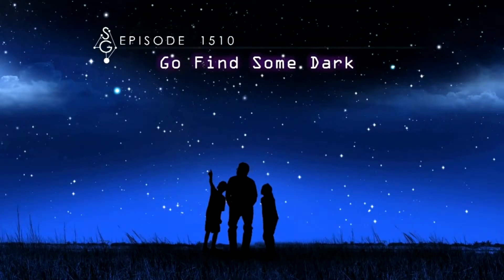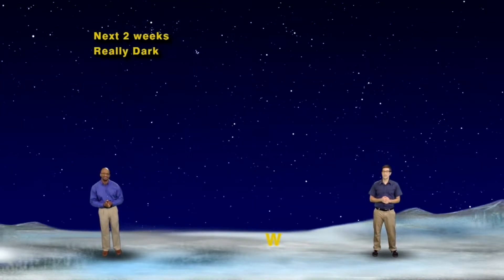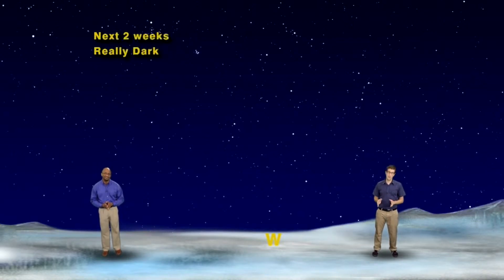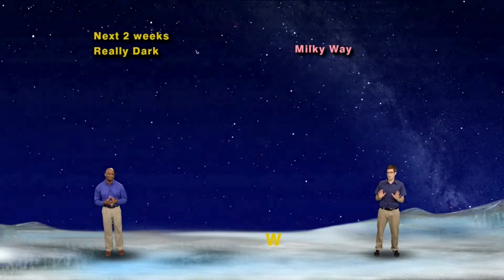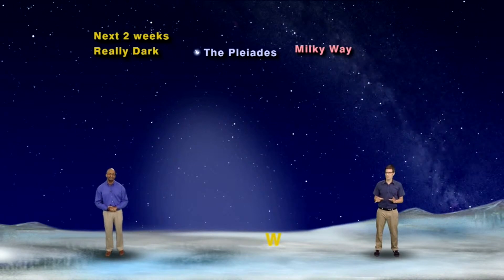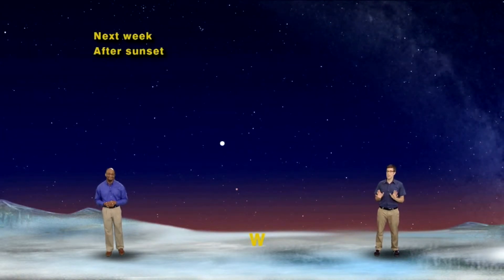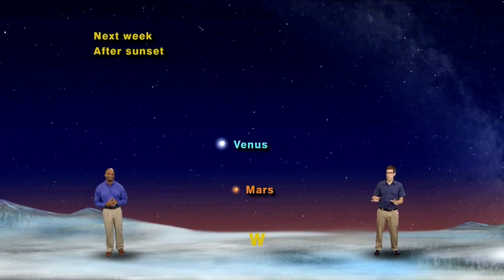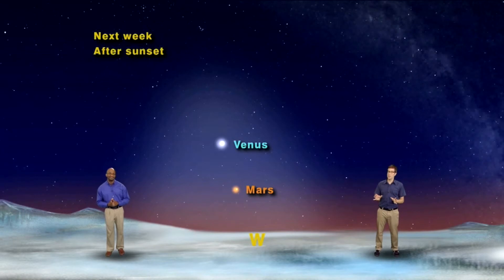Star Gazers "Go Find Some Dark" 5 Min version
Star Gazers #15-10 Five Minute Mar 9 - 15, 2015 "The False Dusk Of Omar Khayyam"